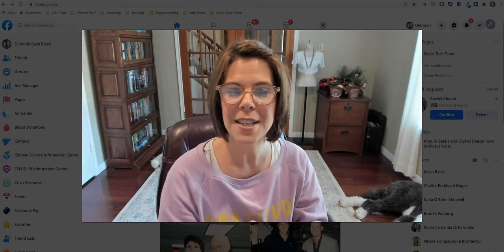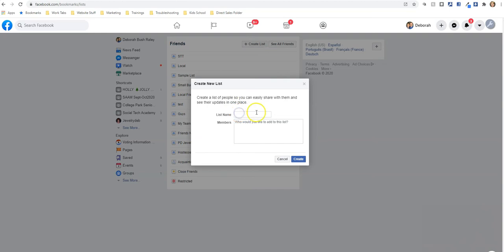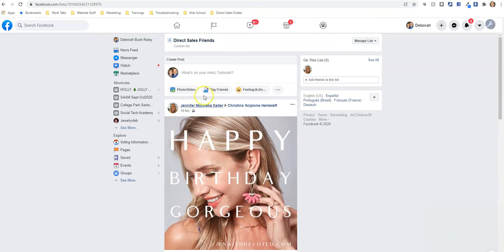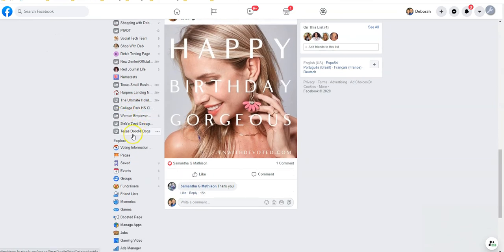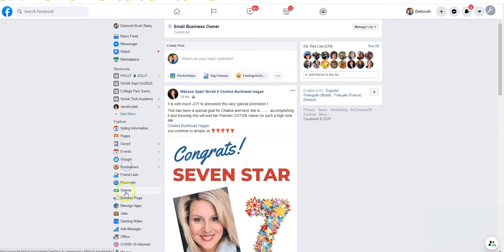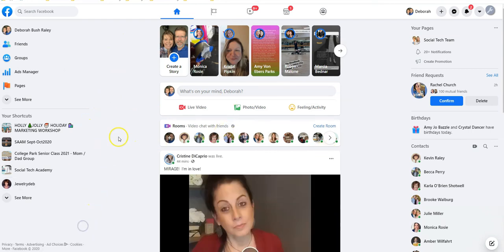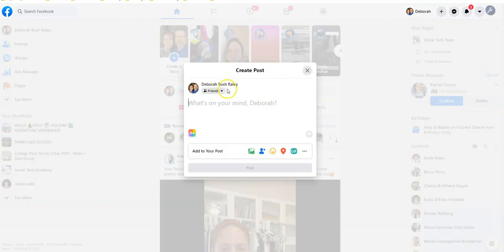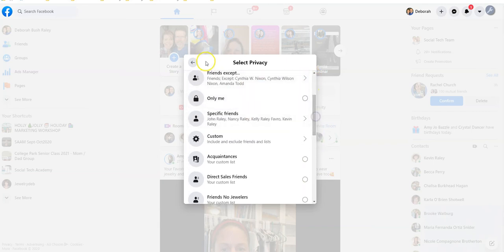Edit Custom Lists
Having intentional custom lists on Facebook not only helps to organically deliver your messaging to the intended audience, it helps tune down the internet noise that feeds your soul.